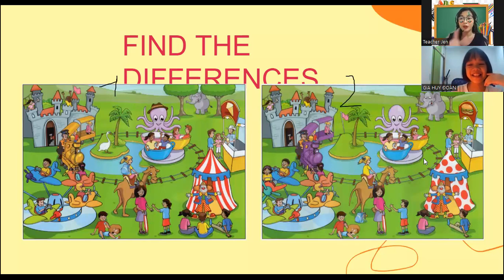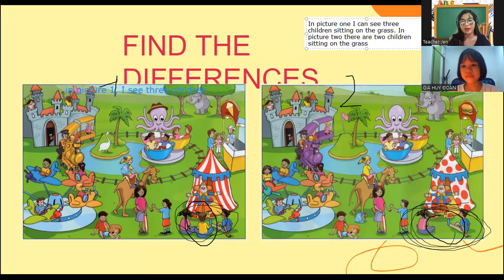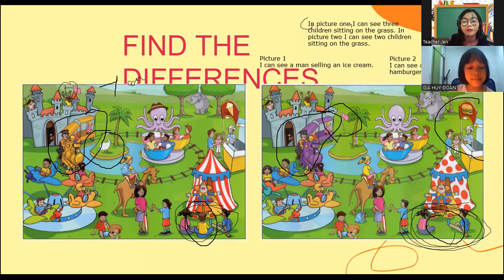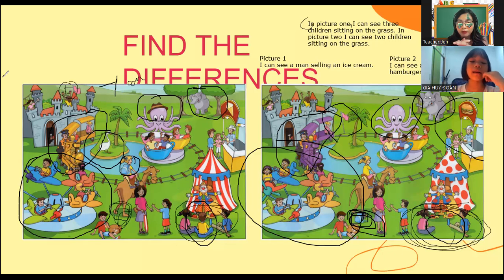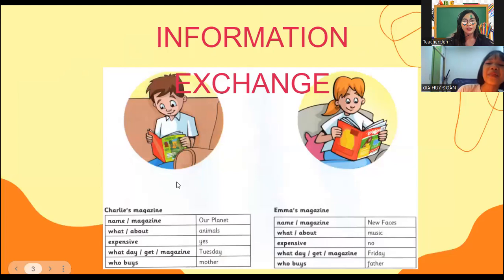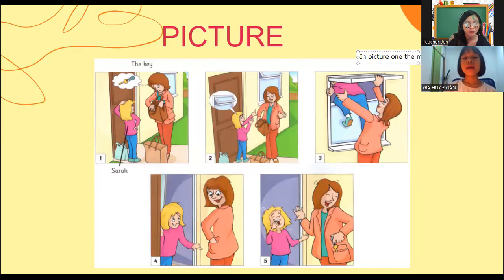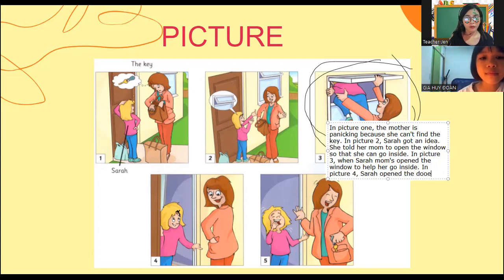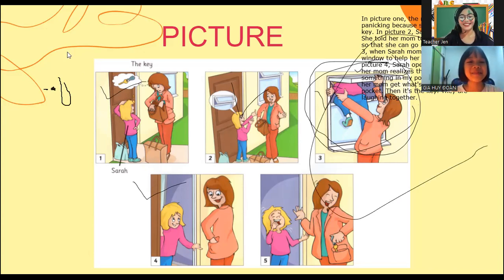FLYER SPEAKING - HANA- LUYỆN NÓI 1-1